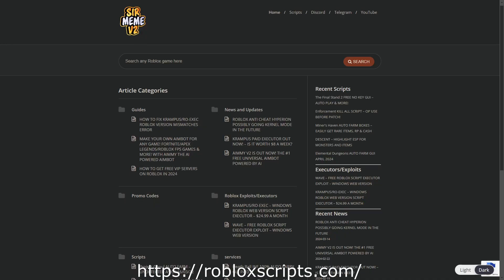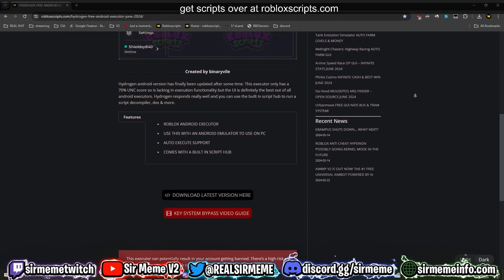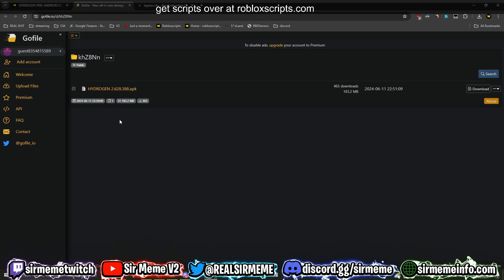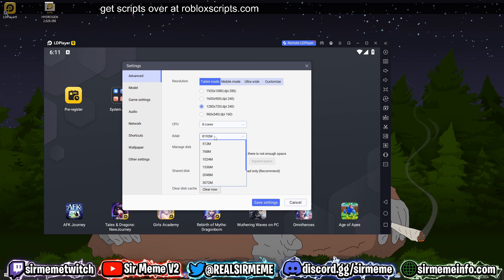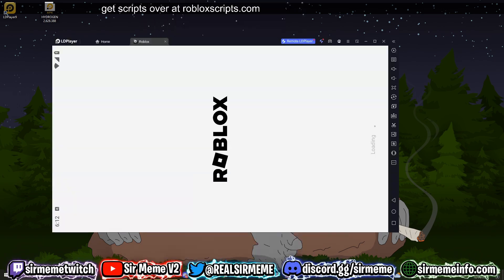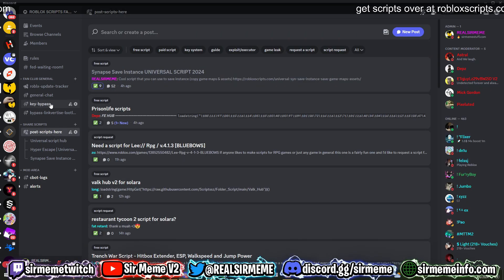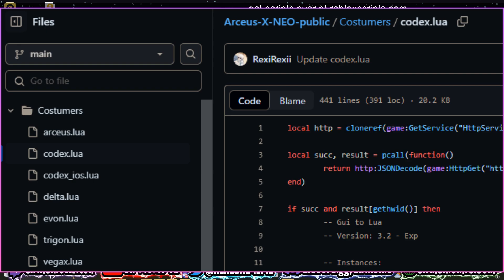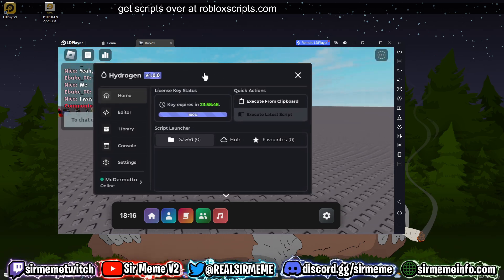HYDROGEN ROBLOX EXPLOIT/EXECUTOR - HOW TO DOWNLOAD, INSTALL AND EXECUTE SCRIPTS ON YOUR PC 2024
In todays video I will be showing you how to download, install and use Hydrogen on the LDPlayer android emulator. Hydrogen has 100% UNC score so it can run pretty much anything you throw at it with the only limitation being the android emulator.

Chapters:
0:00 Intro
0:35 Downloading Hydrogen APK
1:40 Download & install Android emulator
2:40 Install Hydrogen
3:00 Key system bypass
3:50 Using Hydrogen in game
5:00 Outro